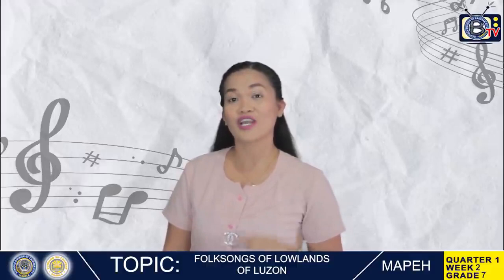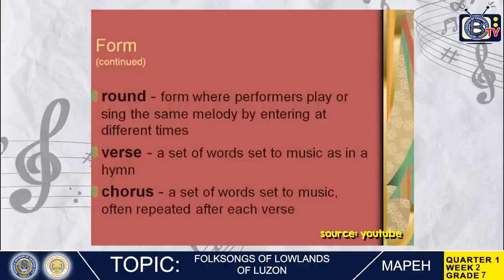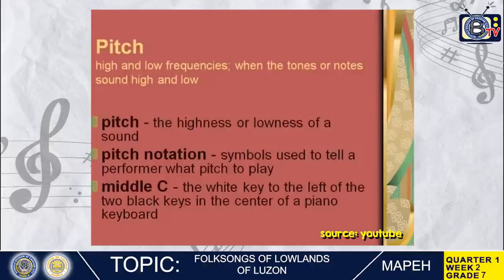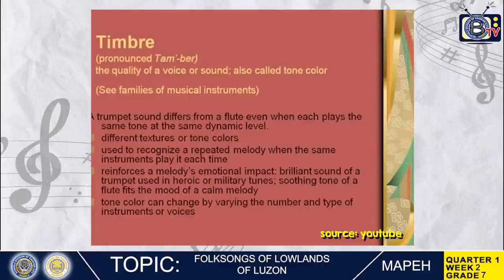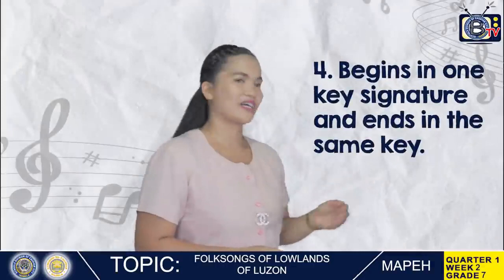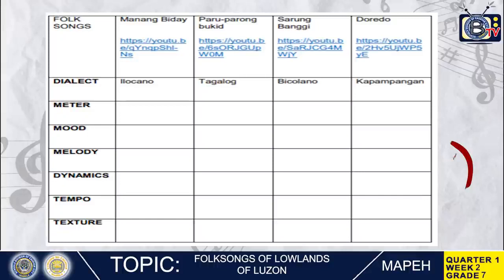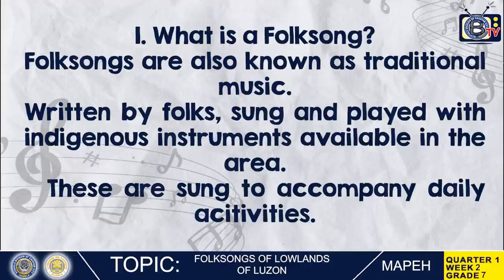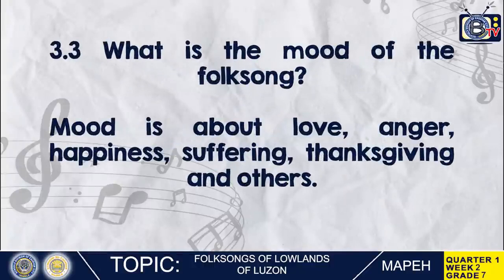GRADE 7 MUSIC OF LOWLANDS OF LUZON / FOLK SONGS & THE RONDALLA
ctto:

Message me if you want help. I can teach you! Good luck! 😁